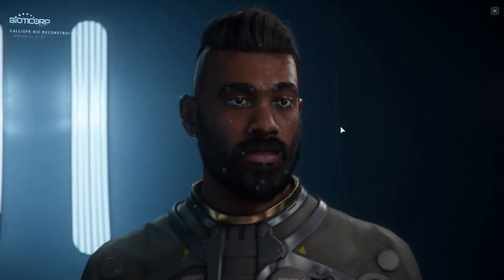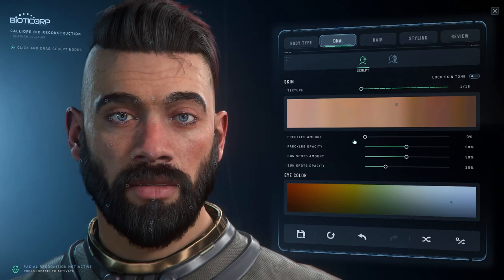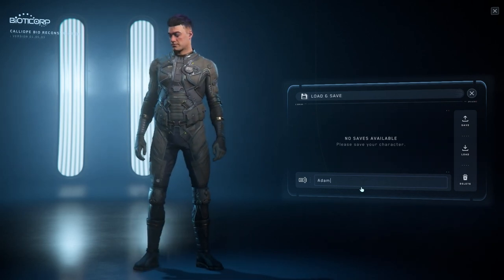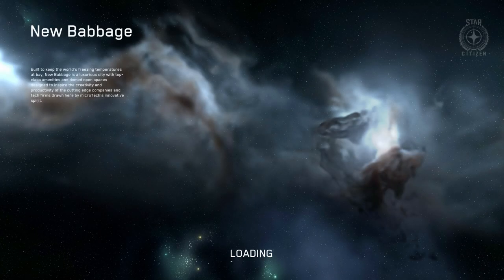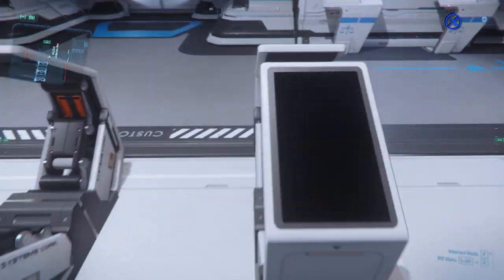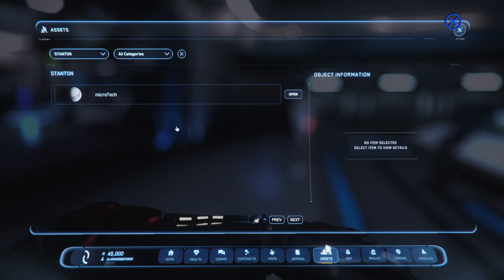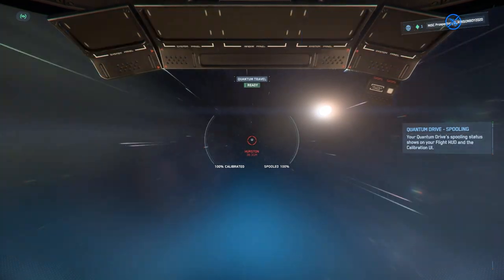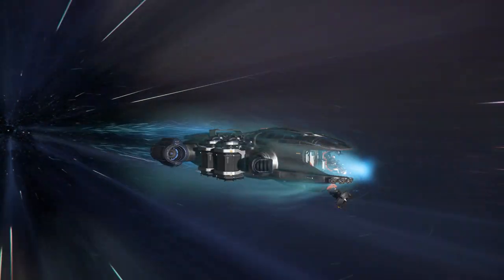A look at Star Citizen 3.23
We take a look at the latest patch of starcitizen, 3.23 and see what is new and create our character